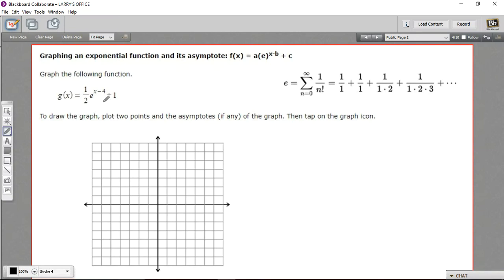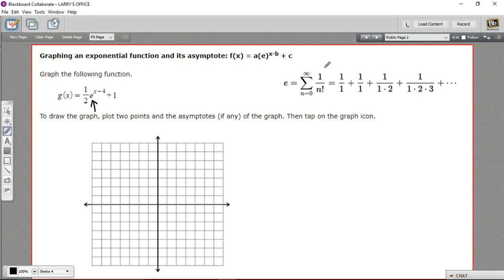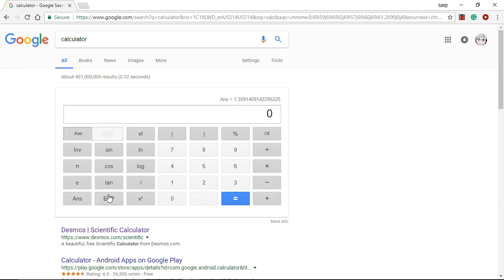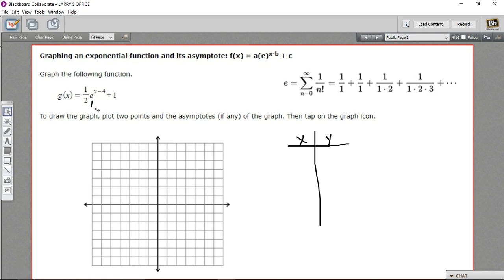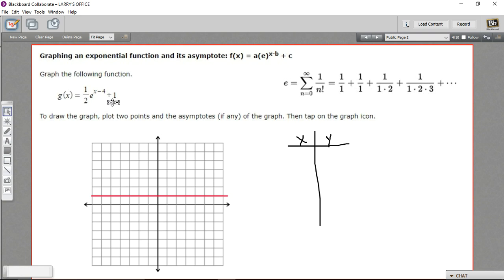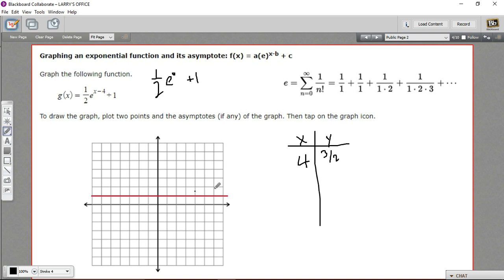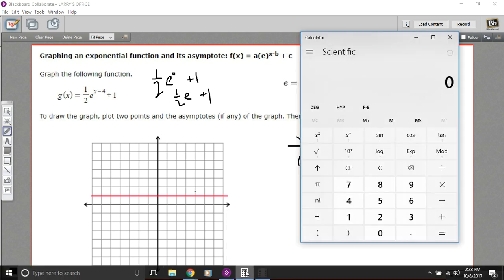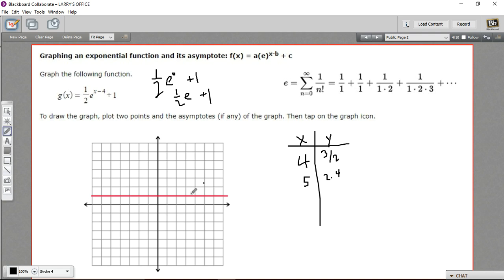Graphing an exponential function and its asymptote - a times e to the x minus b plus c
How to graph an exponential function and its asymptote in the form of a times e to the x minus b plus c